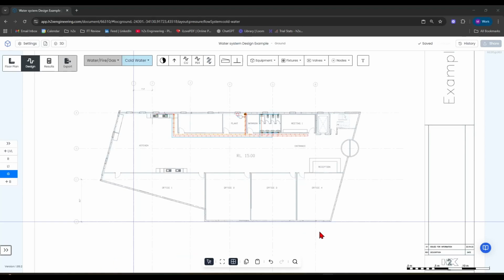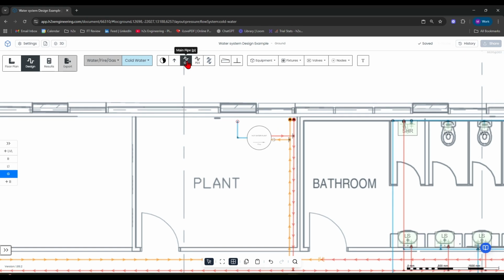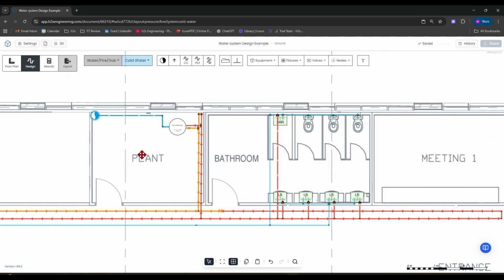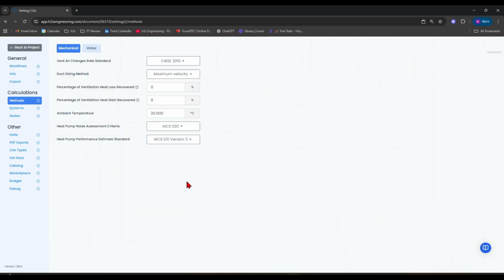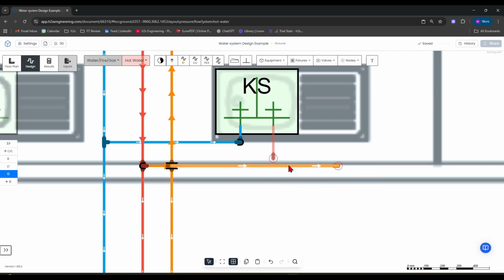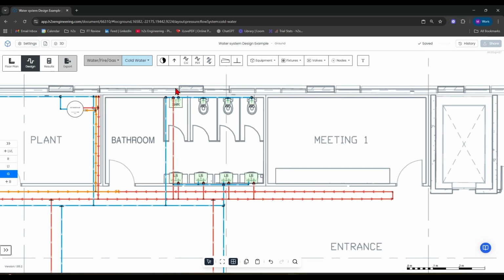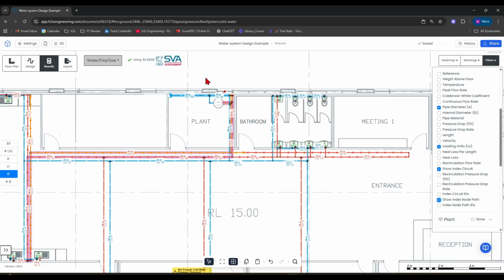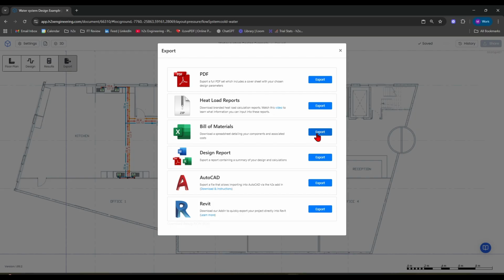Water system design basics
An overview of water design using h2x, including some additional time saving tips.